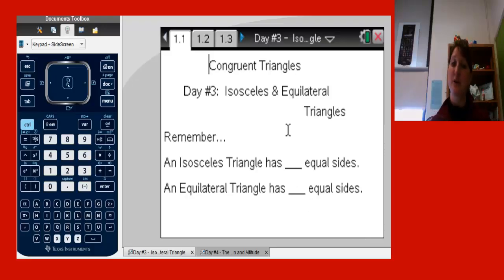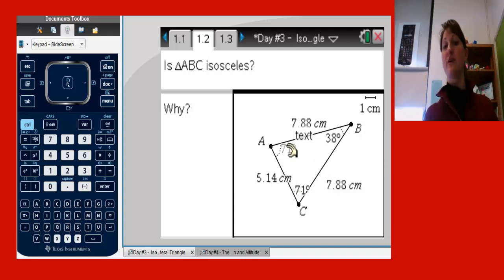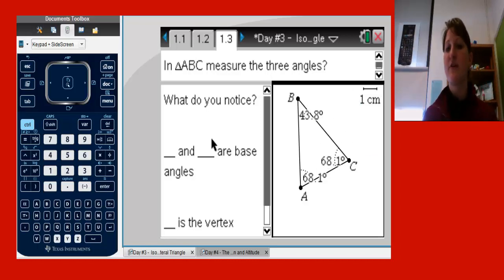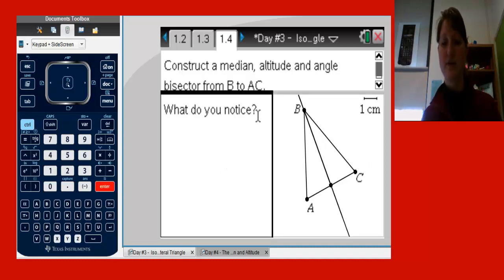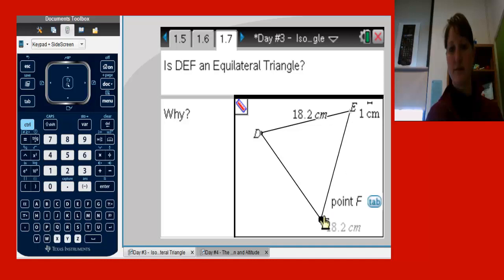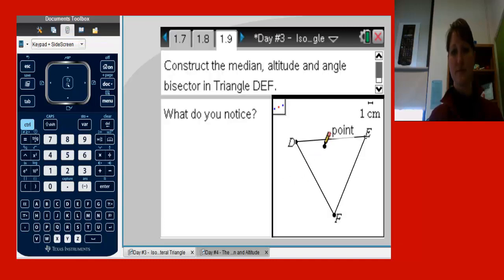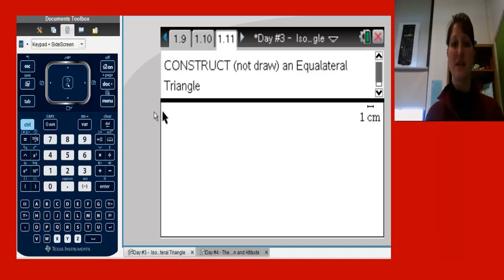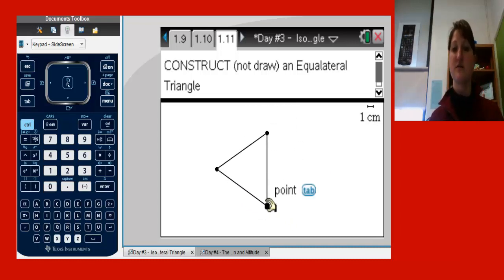Congruent Triangles - Day #3